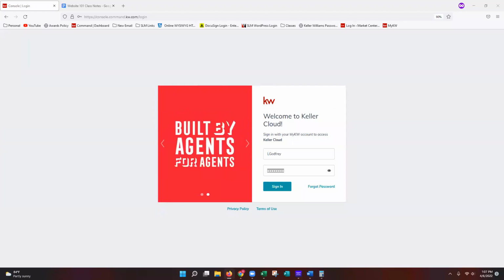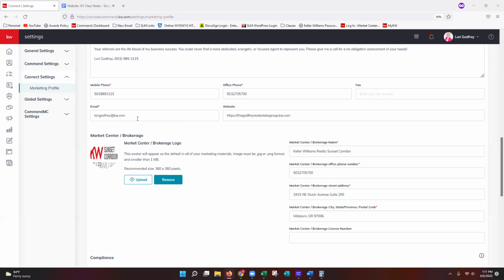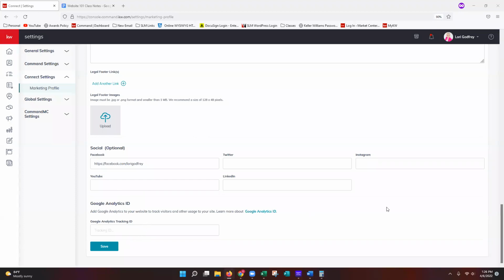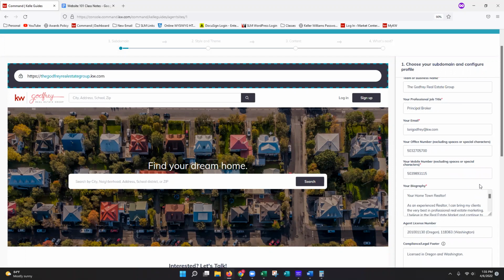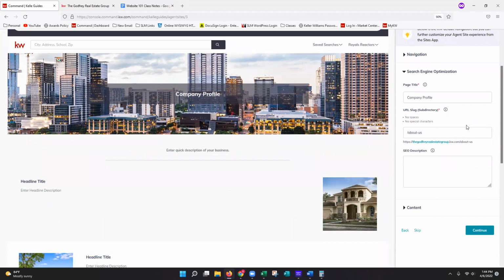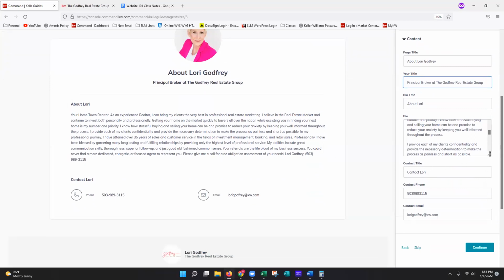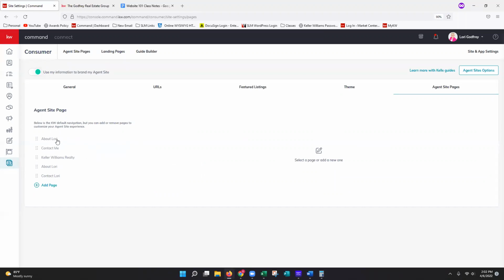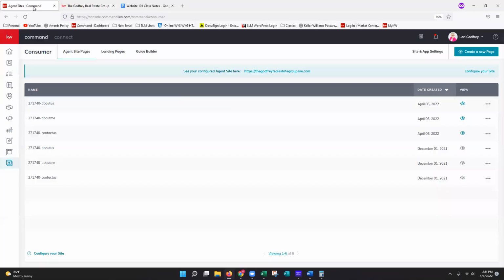KW IDX Website 101 - Setting up your Command Website 4/6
Learn how to set up and utilize your new KW Command IDX Site with Brittanie Duval of Scott Le Roy Marketing in this 1 hour overview. I have attached some additional notes below that will go over specific edits that are available on the website as well!